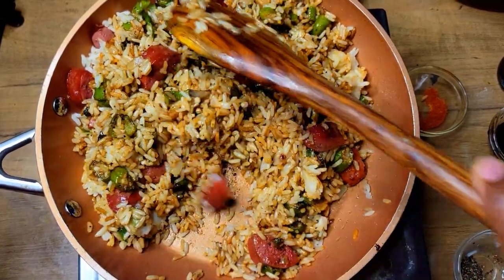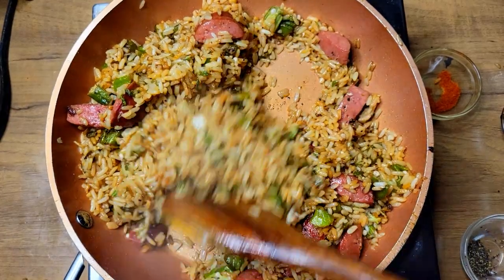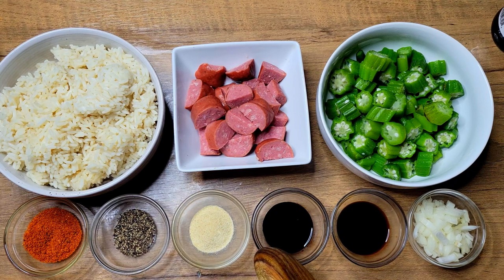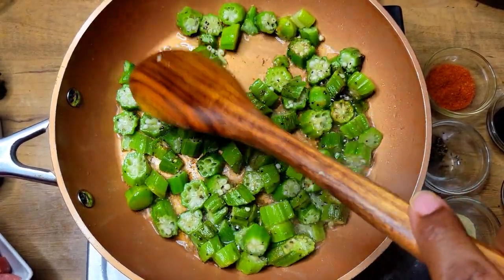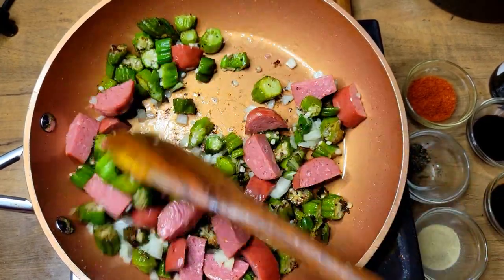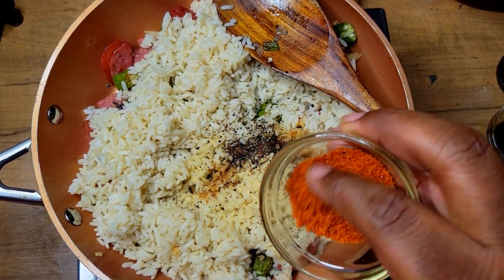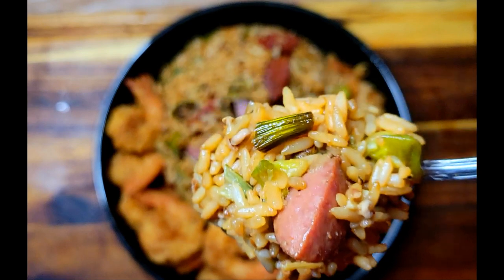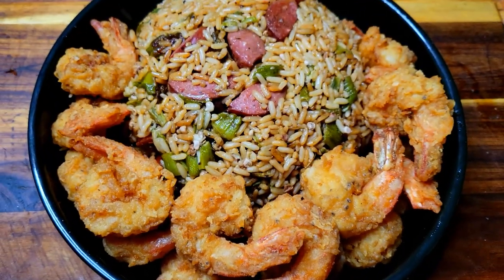OKRA FRIED RICE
Ingredients;

12oz Bag of frozen Okra (Fresh okra is better)
2 Cups of Leftover Rice
Half of a Small Onion (Diced)
1 or 2 Sausage Links
1 Tsp of Kitchen Bouquet (optional)

Directions
1. If using frozen okra, remove from bag and let okra thaw at room temperature on baking sheet until it dries out a little.
2. Add vegetable oil or favorite oil to a frying pan and allow to get really hot.
3. Add okra and allow to cook for 7 - 10 minutes, stirring occasionally.
4. Add sausage and onions and mix well. Let cook until onions become tender and sausage develops some color.
5. Add rice, soy sauce, kitchen bouquet and seasonings and mix to incorporate.
6. Let cook for an additional 5 - 8 minutes to allow flavors to blend.
7. Serve while hot. Enjoy!